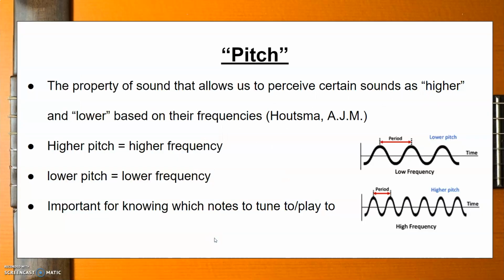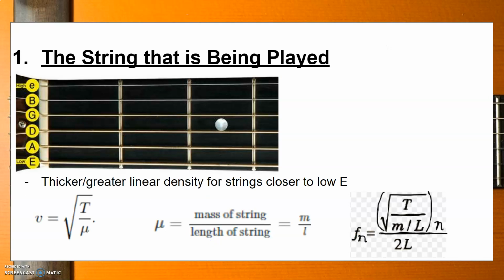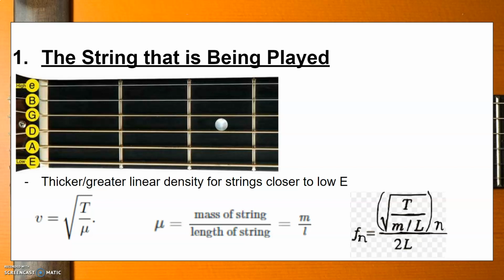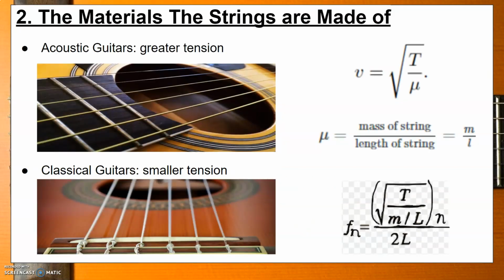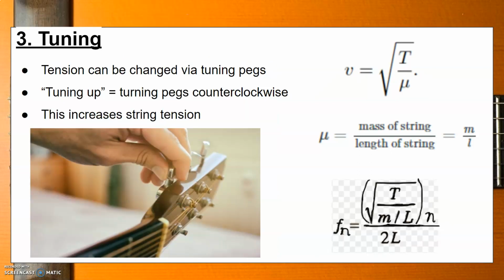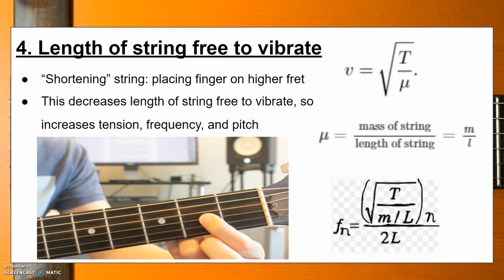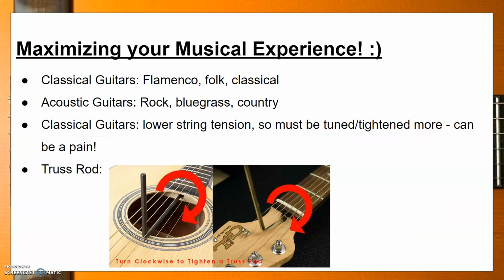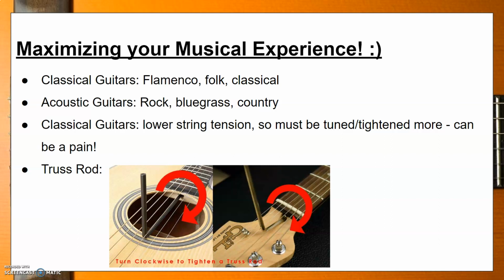The Physics of Guitar Strings